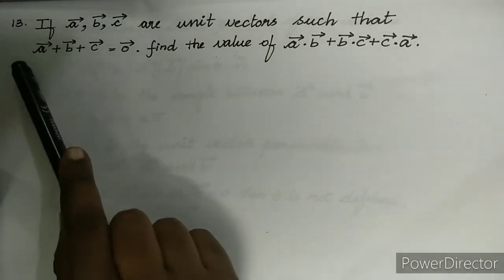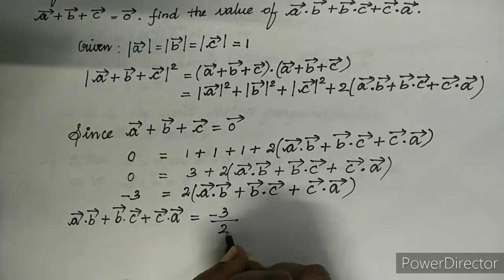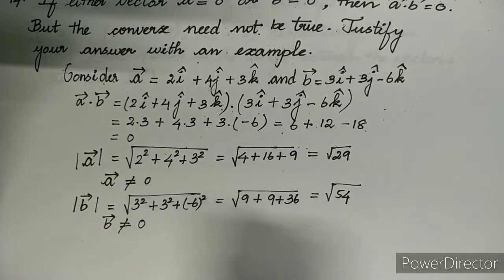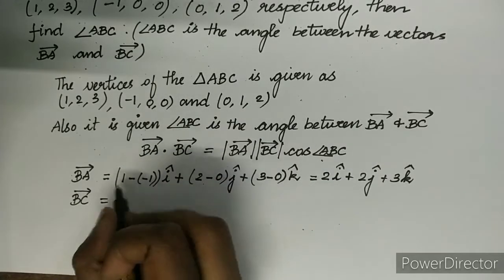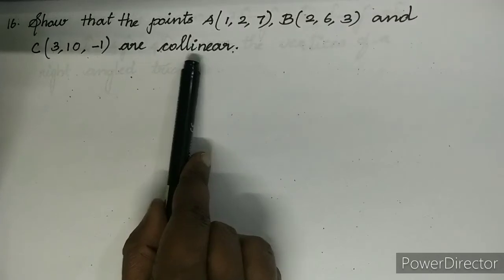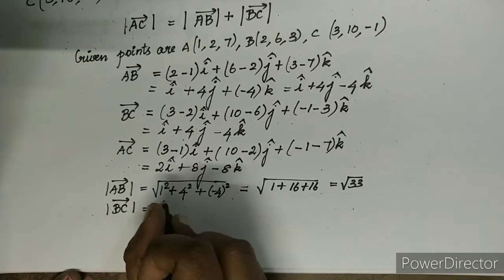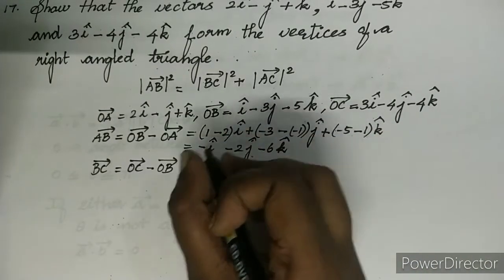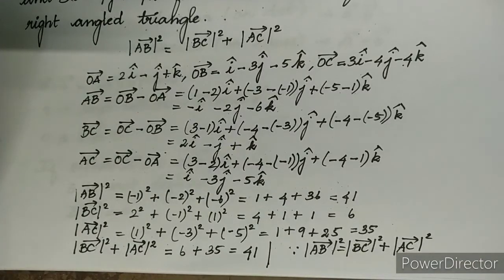Class 12/NCERT/Chapter-10/Vector Algebra /Exercise :10.3/Q.no:13 to 17/NBSE